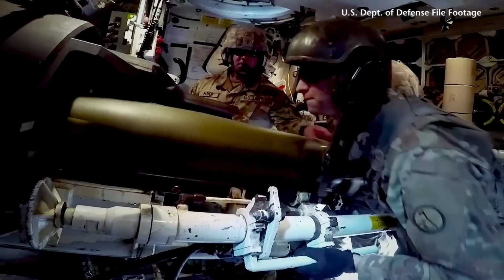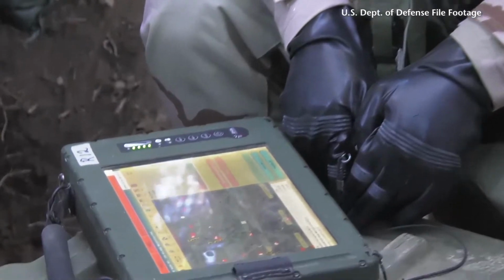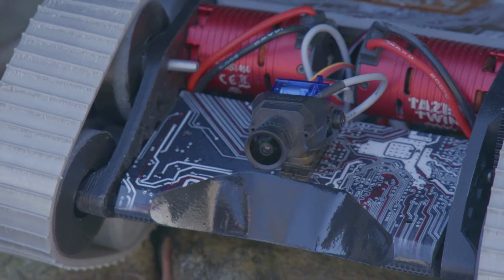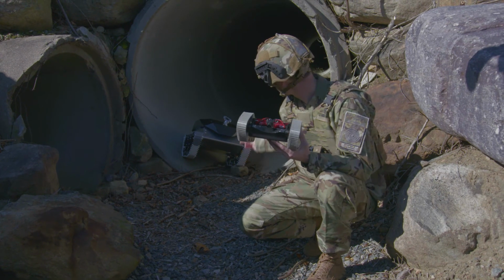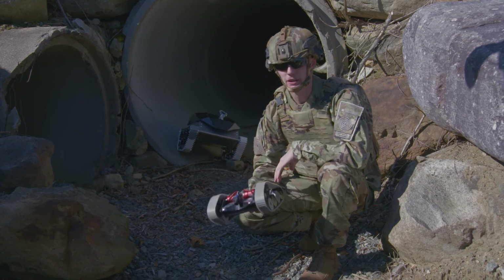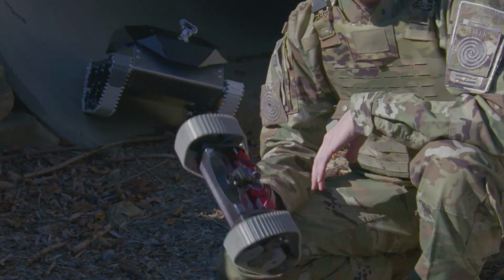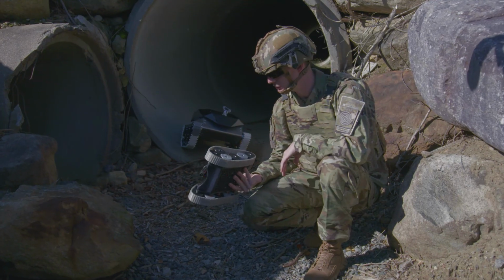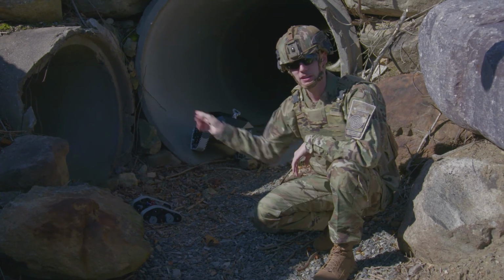Advanced Development of Asset Protection Program (A.D.A.P.T) by NJII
The defense and homeland security division at the New Jersey Innovation Institute (NJII), an NJIT corporation, creates integrated and highly collaborative product teams that include academics, industry and the government.  Those teams develop solutions for the Department of Defense that are put into immediate use.  This video explains the Advanced Development of Asset Protection Technologies or A.D.A.P.T. program.